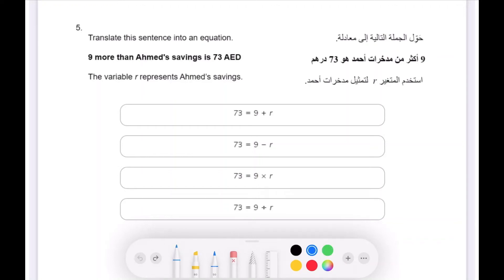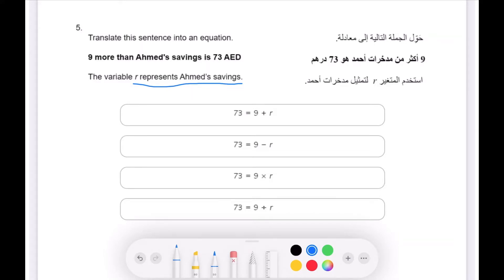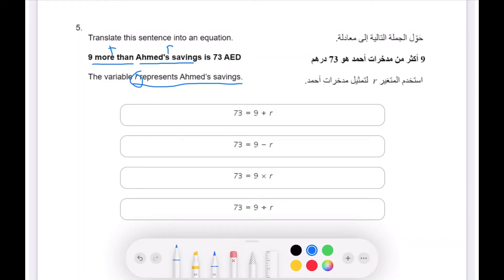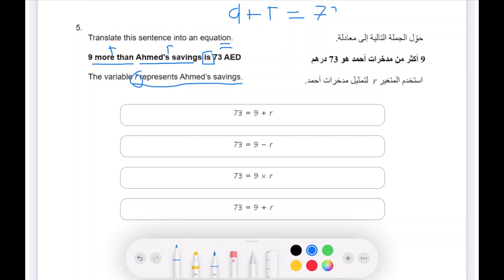Algebra: Translate "9 more than Ahmed savings is 73 AED" to algebraic expression.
Achieve Math Sample Test 2022 v1. Click on the following link to take the sample test